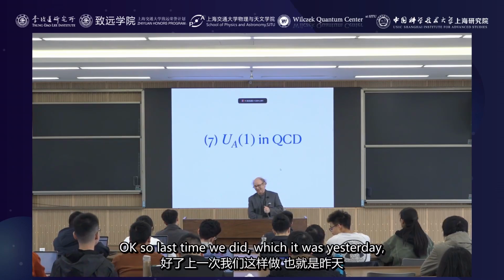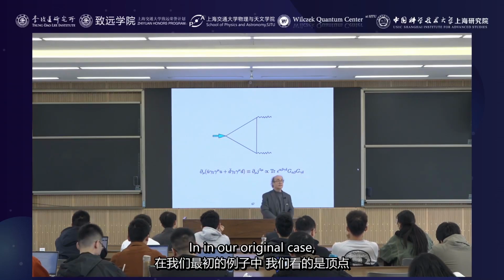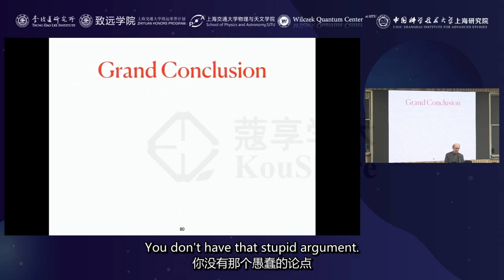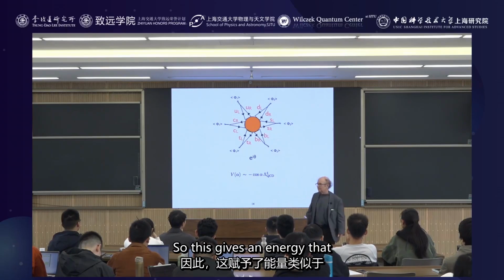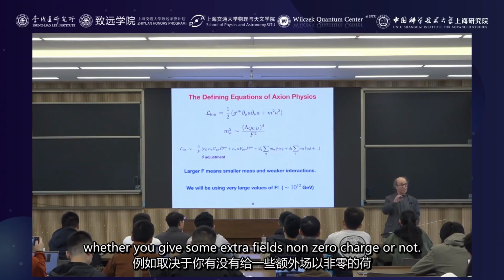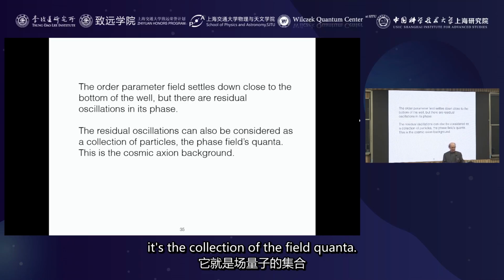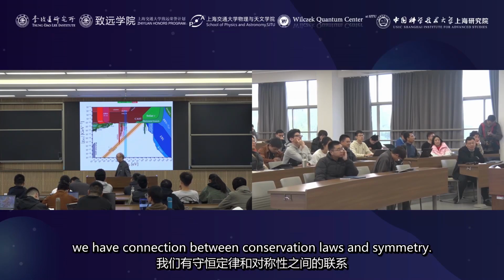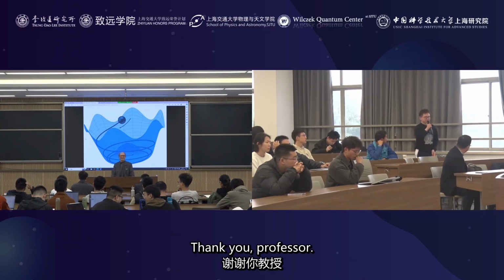诺奖得主：Wilczek's Lectures: Advanced Topics in Theoretical Physics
Title：(7) UA (1) in QCD
Speaker：Frank Wilczek
Time：November 8-18, 2023

Bio：
Professor Frank Wilczek, the Chief Scientist of Tsung-Dao Lee Institute, 2004 Nobel Laureate, is considered one of the world's most eminent theoretical physicists. He is known, among other things, for the discovery of asymptotic freedom, the development of quantum chromodynamics, the invention of axions, and the discovery and exploitation of new forms of quantum statistics (anyons).

From Nov 8 to Nov 18, Professor Frank Wilczek will give lectures in Shanghai Jiao Tong university, Minhang campus. The lecture series are proper for interested graduate students, postdocs and faculties. You are welcome to attend the offline lectures, or watch the online live streaming.

Lecture description from Wilczek

The first lecture or two will be devoted to the confinement problem of QCD, leading including new ideas about flux tubes and their junctions (“treeons”), channeling flux, and a new approach to hadronic matter that these insights suggest.

The next 5-6 lectures will revolve around time reversal symmetry (T). This will lead us through the foundational work that establishes the “strong T problem” as a shortcoming of the standard model of fundamental physics. Topics include Kramers’ theorem, anomalies, instantons, and the deep structure of the standard model itself. Then I will discuss axion physics: how addressing the strong T problem leads us to introduce axions, their properties, their potential to make the “dark matter” of the universe, and the ongoing quest to detect the cosmic axion background experimentally. I will discuss in some detail the ALPHA project, which is one such effort, that brings in new ideas for resonator design, metamaterials, and quantum sensing. Then I will discuss how T violation manifests itself in laboratory experiments, both as a fundamental phenomenon and as an emergent characteristic of several interesting, technologically significant materials. Finally, in this series, I will discuss the established and potential role of T violation in biology, also touching on biological P violation as a interesting role model.

Finally, if time permits, I will discuss metastability in matter and cosmology; specifically, indicators of eventual decay that can be seen well before that happens (or not). This leads in several interesting directions …